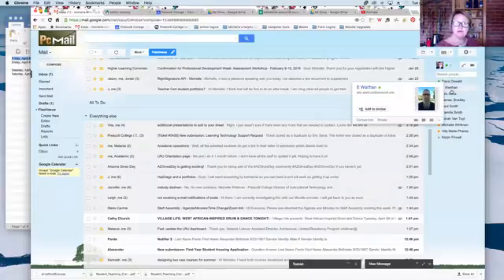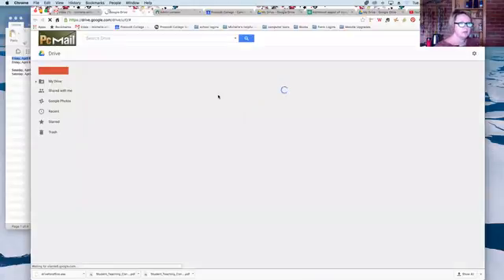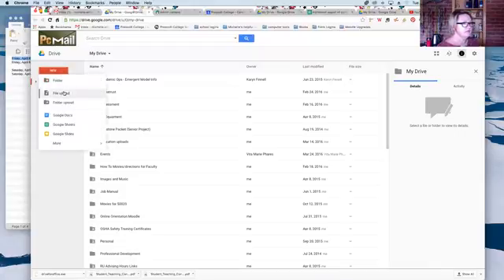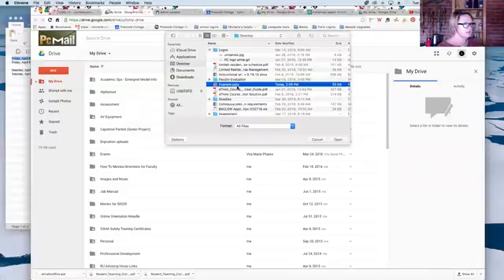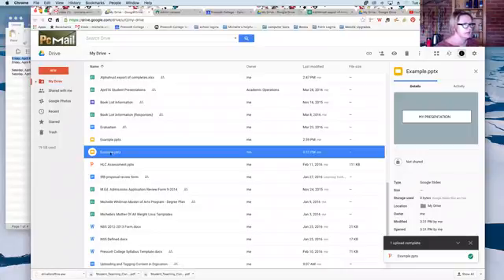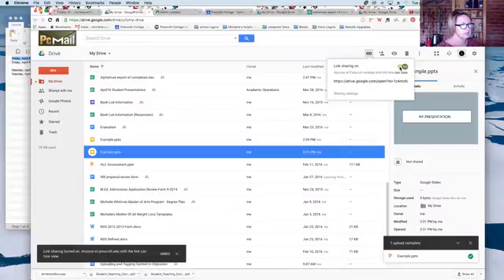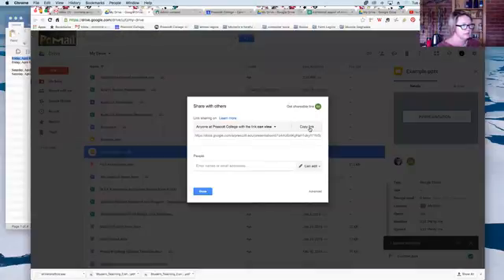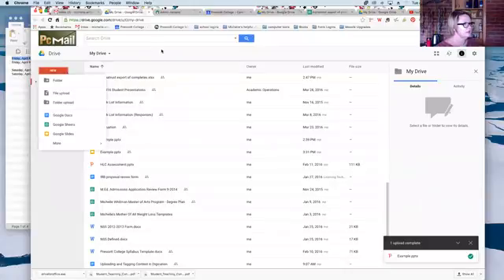How-To upload file to Google Drive and share link